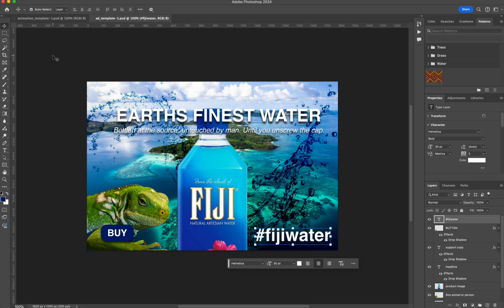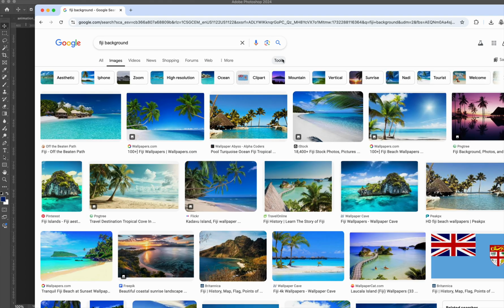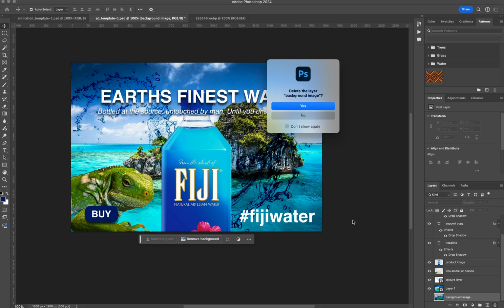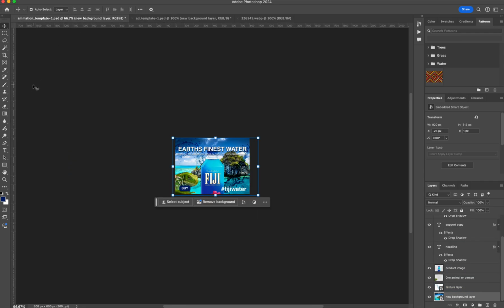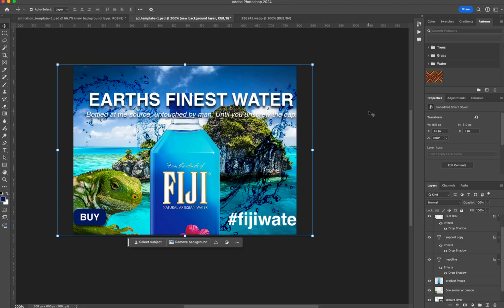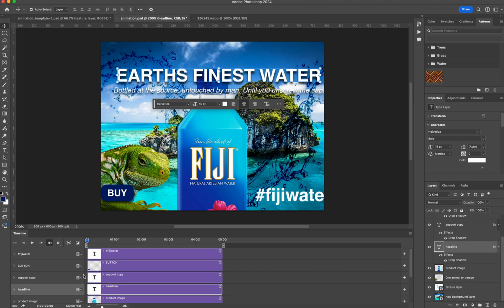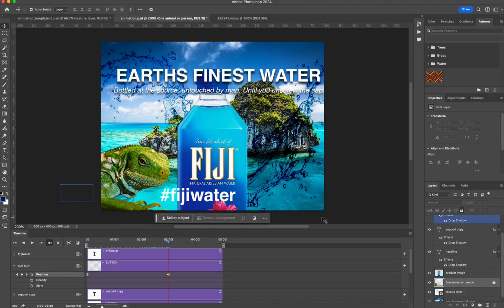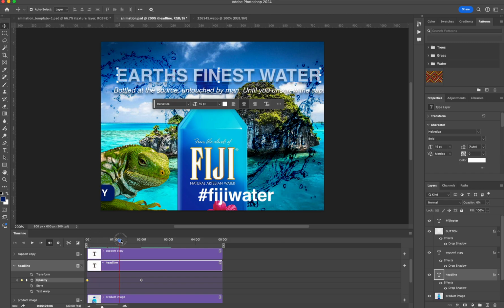Ad Design - Week 13 - Web Banners - Step by Step